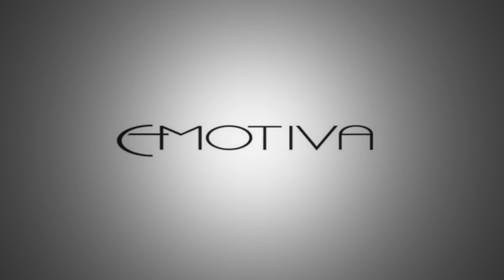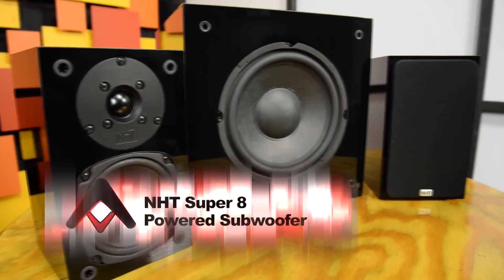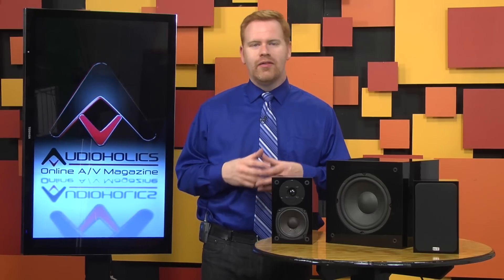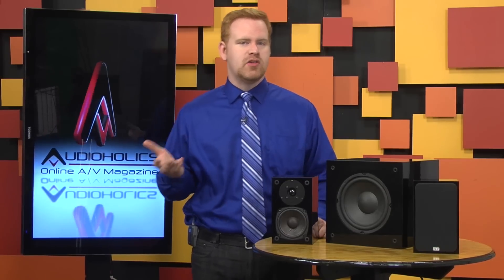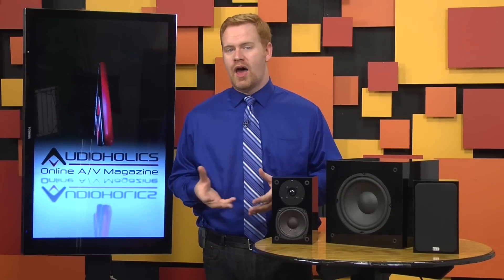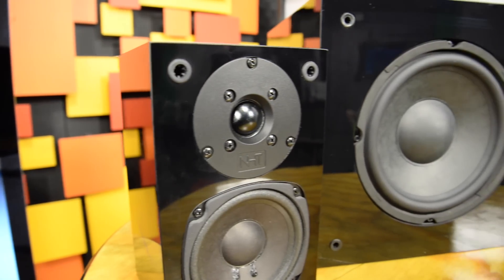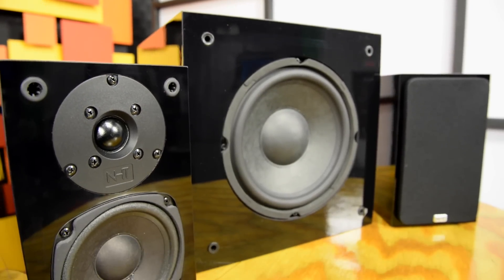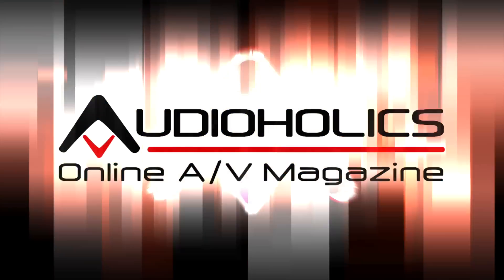NHT SuperZero Speakers & Super 8 Subwoofer Review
- NHT Super-Zero Speakers & Sub Review.

What happens when you add NHT's Super 8 subwoofer to their legendary SuperZero bookshelf speakers? You get the Super Stereo system: a compact, high quality 2.1 setup perfect for small rooms. The best part? The MSRP is a very reasonable $600 and it's currently available for $499. How does this decor & budget friendly system rate with the Audioholics? Watch our video review to find out.